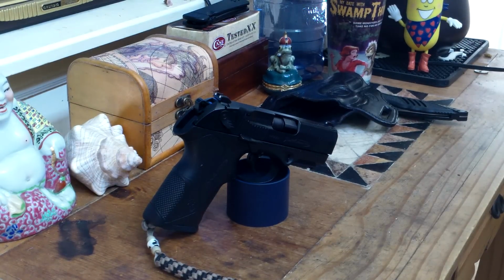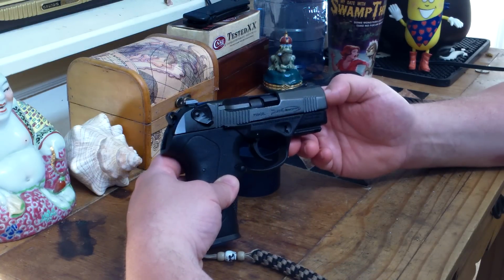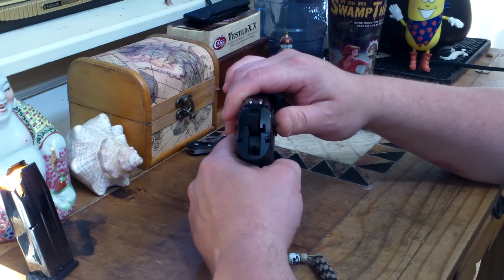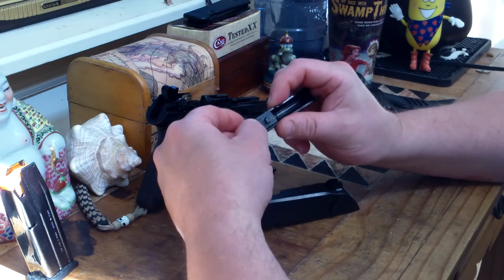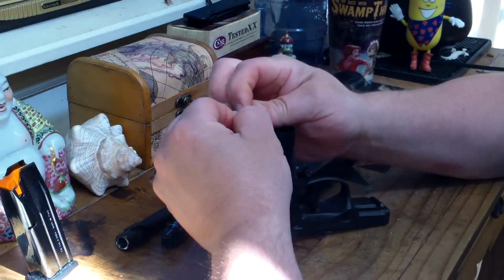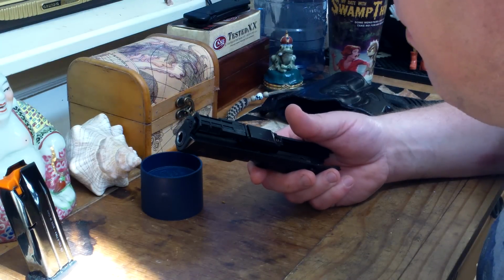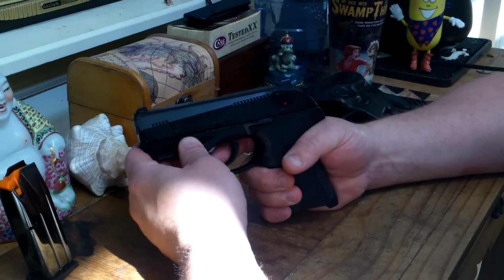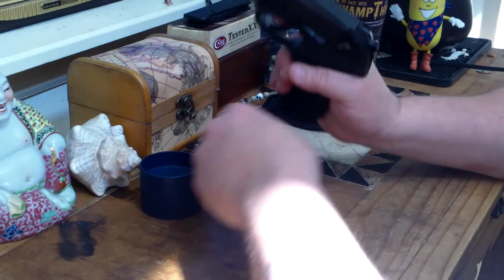Px4 3rd repost VR